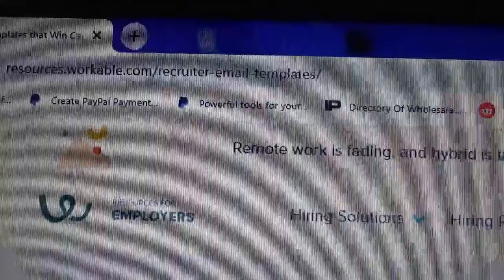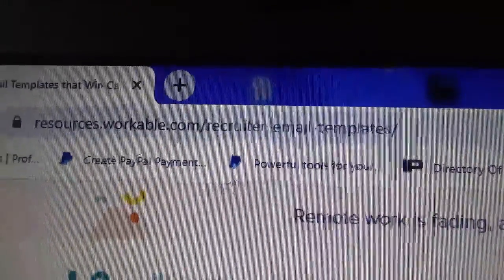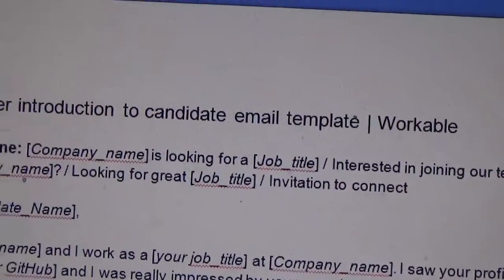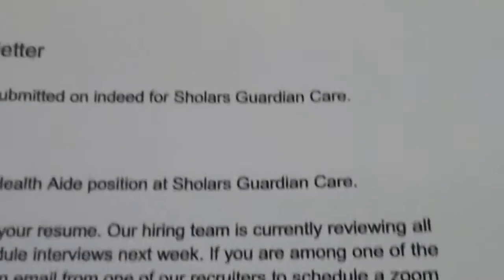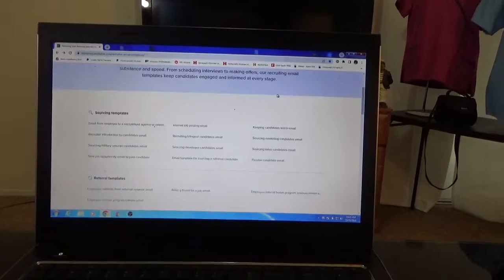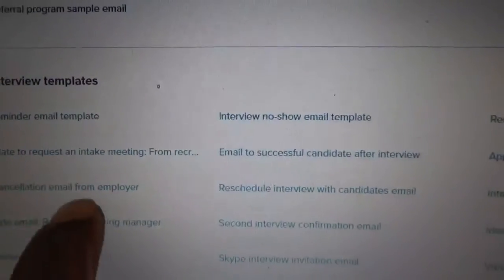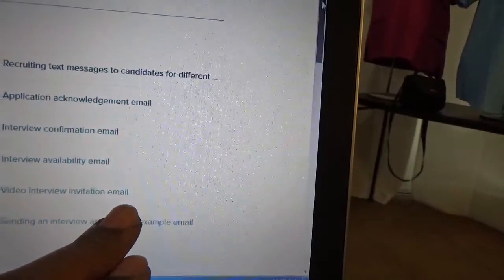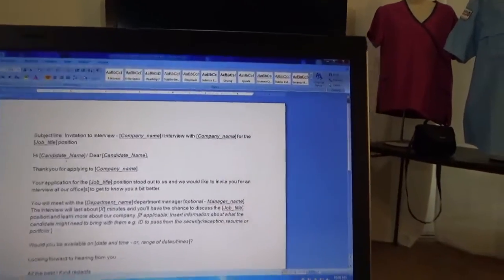Home Care System Free Setup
Home Care System Free setup using templates that can be downloaded from the internet. Use these free templates to help you setup a home care system.